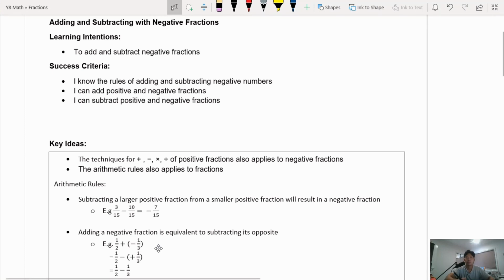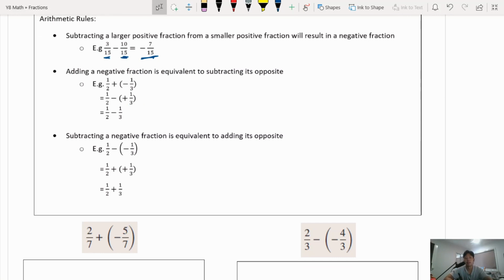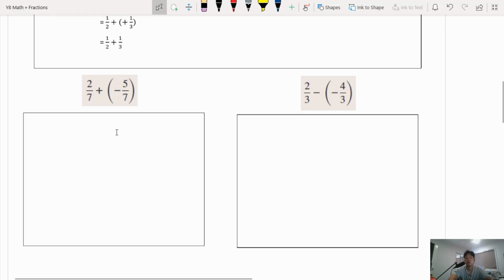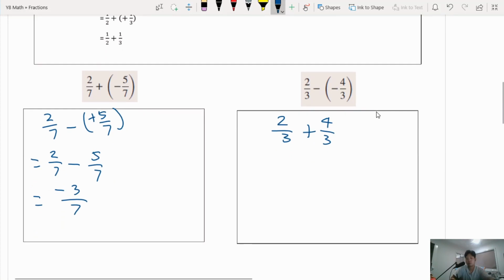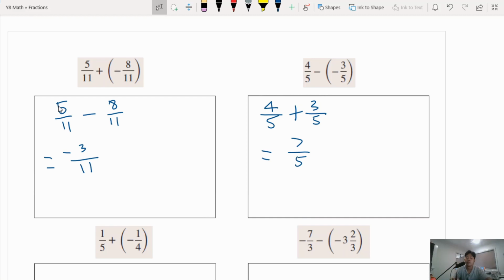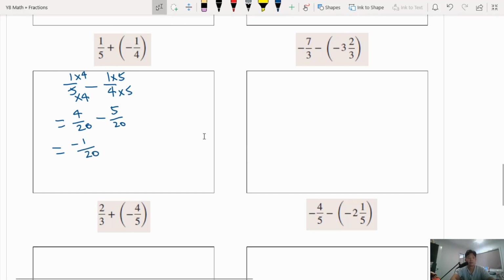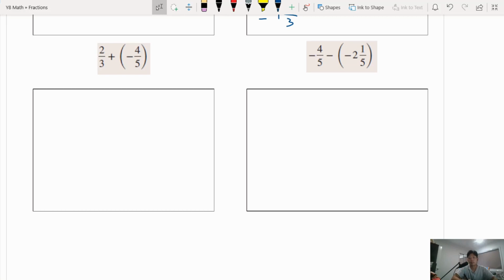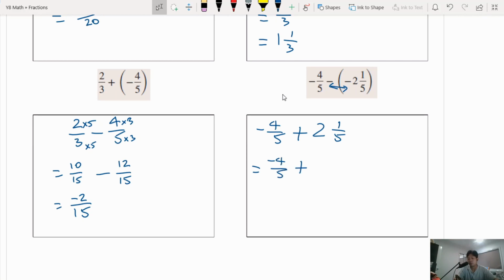Adding and Subtracting with Negative Fractions (Year 8)